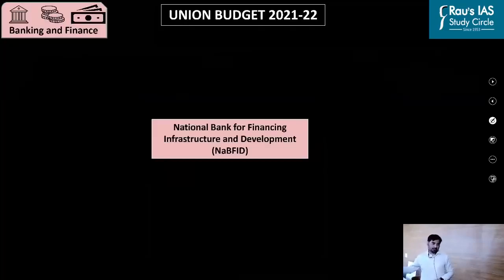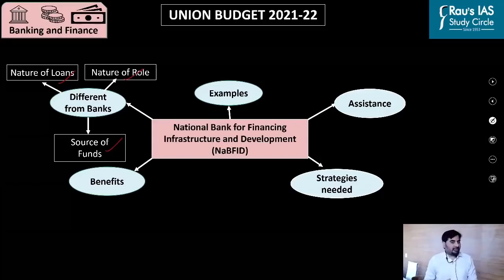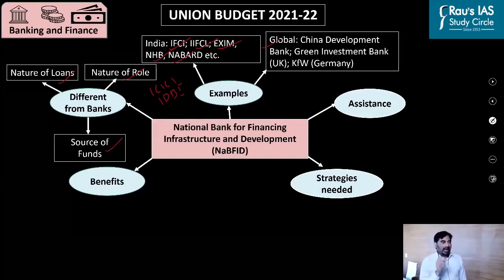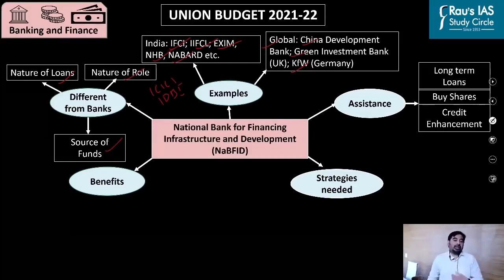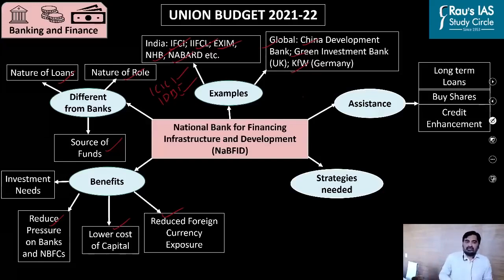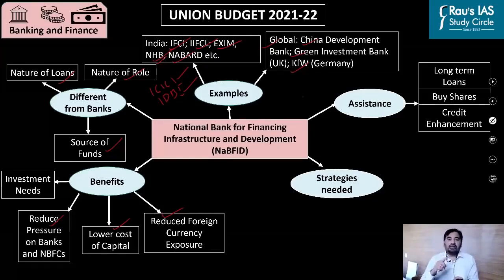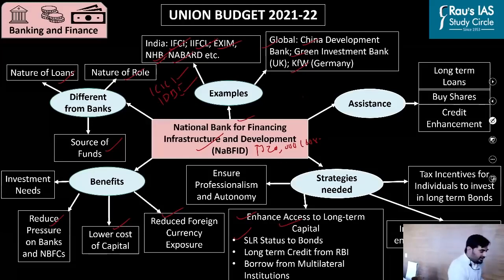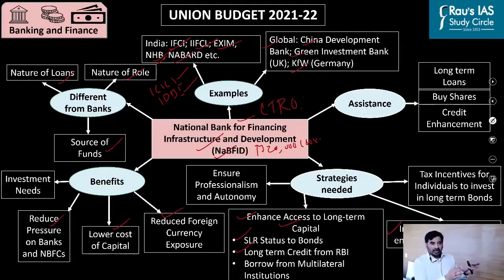Development Bank (For Infrastructure Financing) of India | Budget 2021| IAS Prelims & IAS Mains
In the budget of 2021-22, Government of India has put forward the proposal of establishing National Bank for Financing Infrastructure and Development (NBFID). The capital base of NBFID will be Rs. 20,000 crores and will have a lending target of Rs. 5 lakh crores over the next three years.